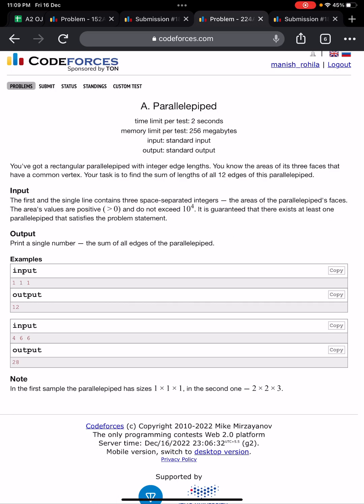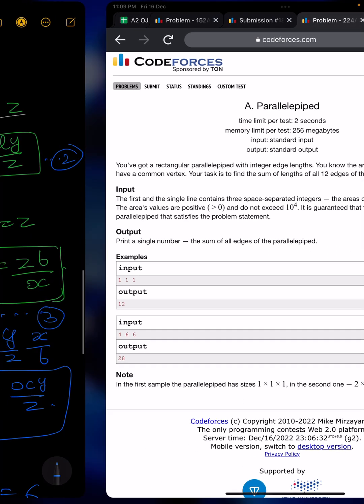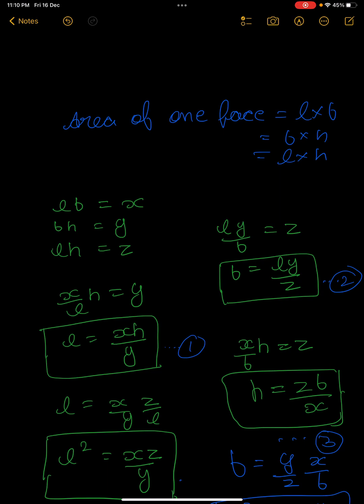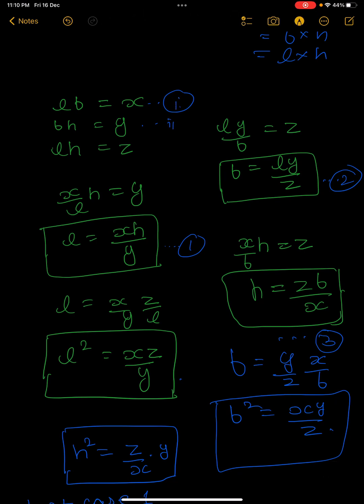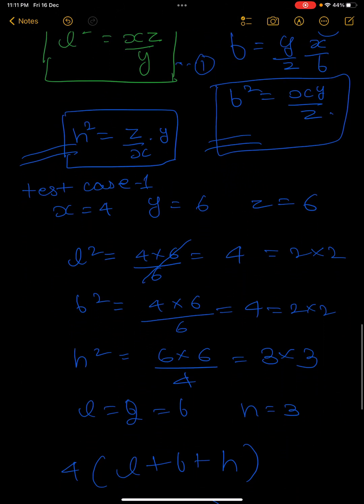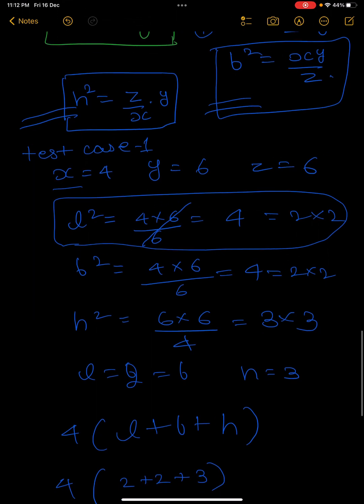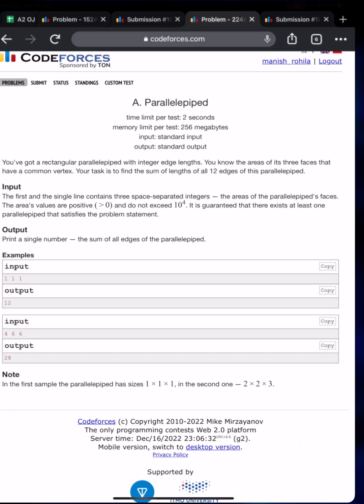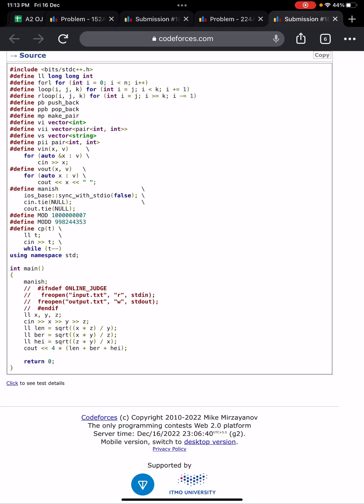A. Parallelepiped | Codeforces Round #138 (Div. 2) | DCC NIT-A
Codeforces Round #138 (Div. 2) || A. Parallelepiped || MANISH ROHILA(EIE'25)

Happy Coding!